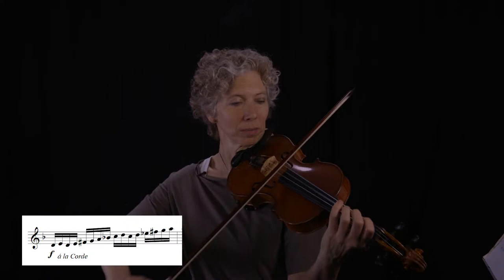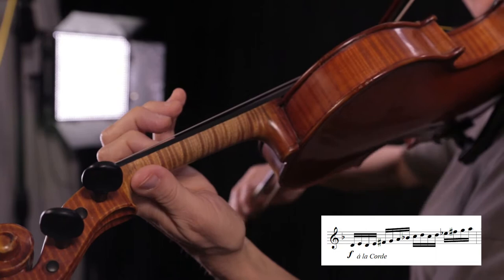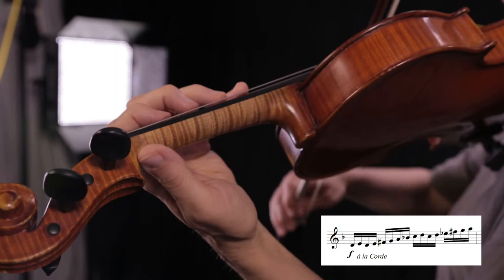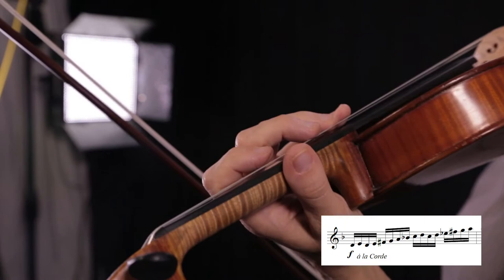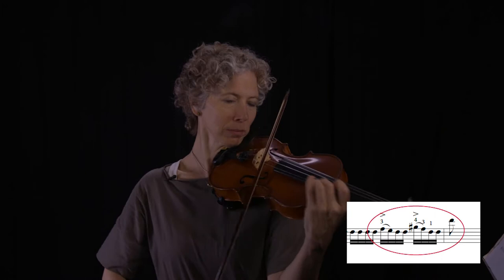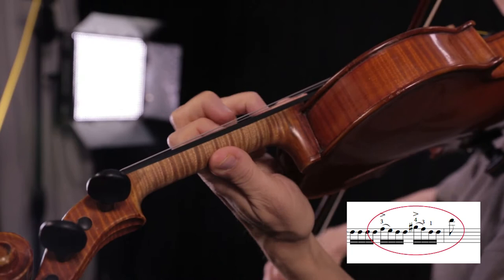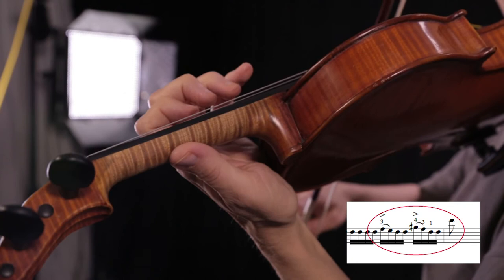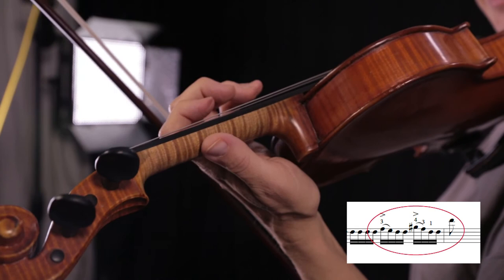Violin Fast Passages Tutorial #11 Up or Down?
Should you lift your fingers or keep them down in fast passages? That all depends...VCU Asst. Professor of Violin Susanna Klein demonstrate ways to work on fast passages.

Practice Blitz is a youtube series dedicated to practicing efficiently on string instruments: it’s all about getting a lot done in a short amount of time and making your practice time count. Part II of Practicing Fast will be released in 2018.

Credits:
Music: Jean Delphin Alard Duos Brilliant, Duo No. IV: 4 Vivace (performer: Susanna Klein)